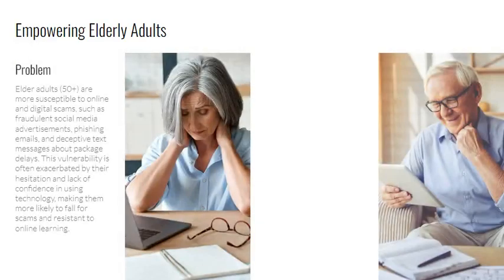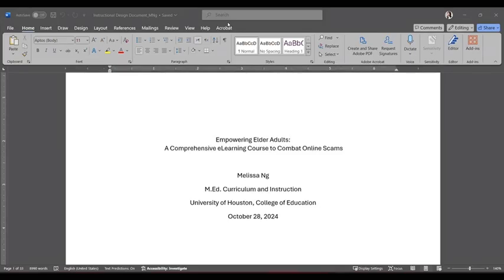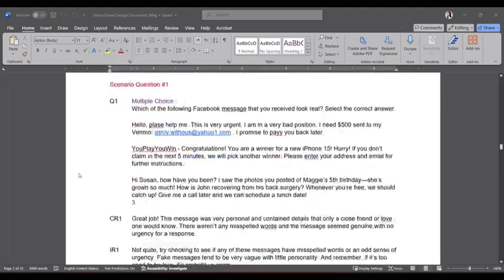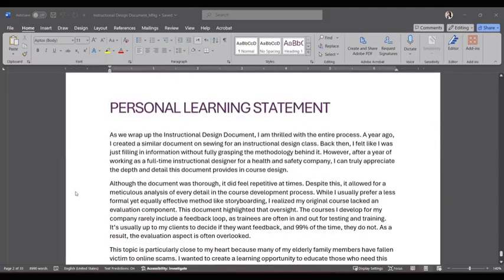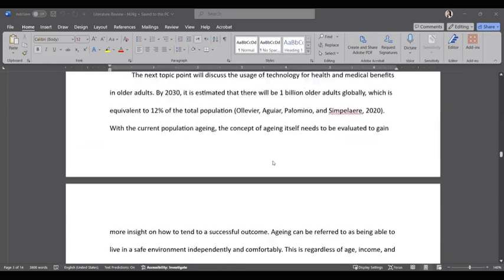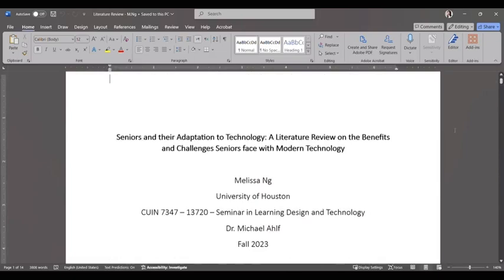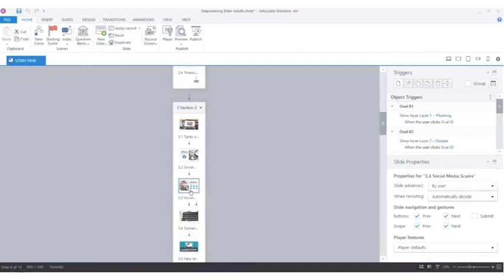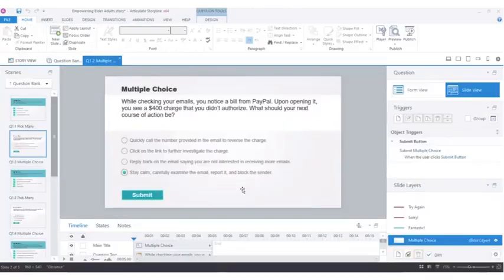Capstone Presentation - Melissa Ng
Capstone Project Presentation - Empowering Elder Adults
Created by Melissa Ng
University of Houston 2024